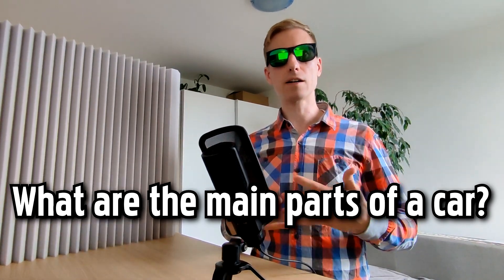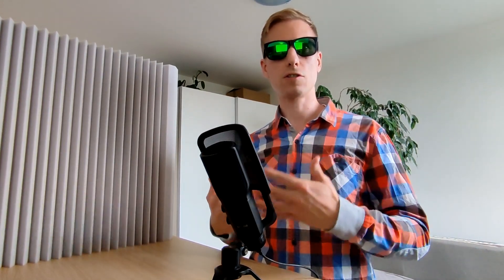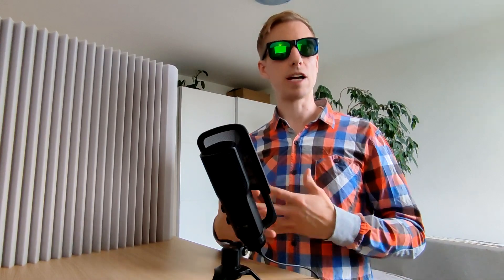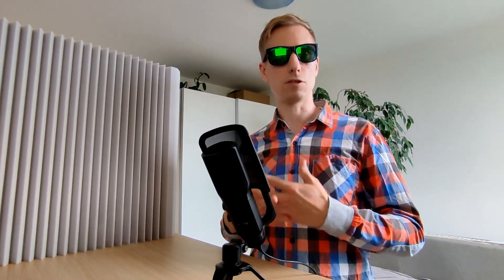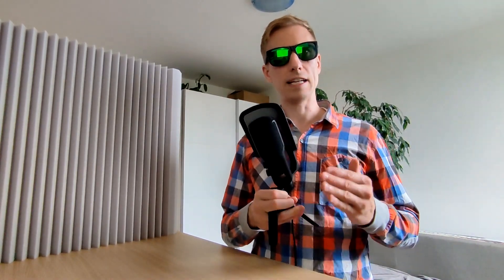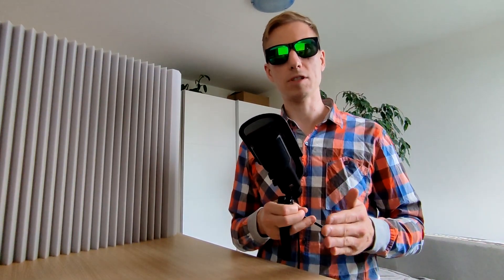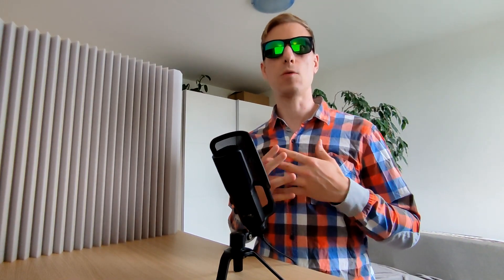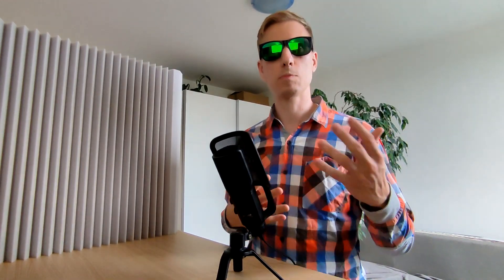Car Parts List Explanation – Common parts of a car body and engine (name list)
Basic and Major Parts of a car Explain with Name and Diagram. Common car parts and list one by one. Explained easily in English